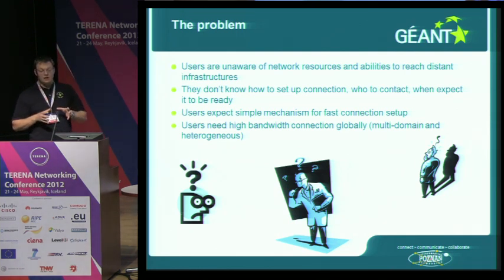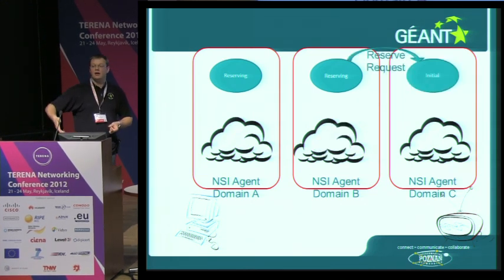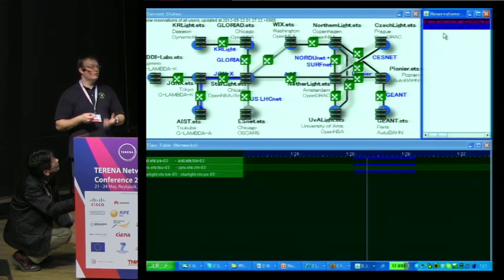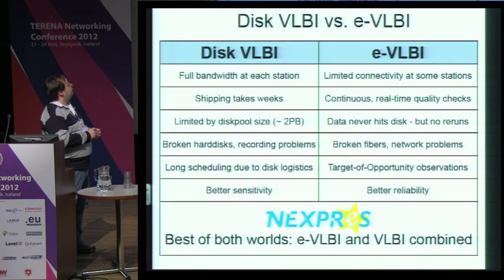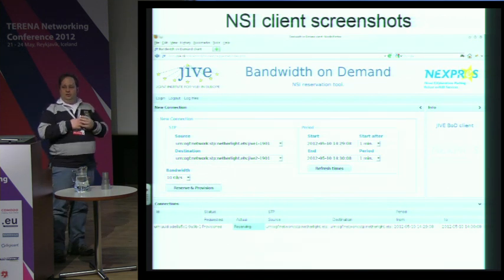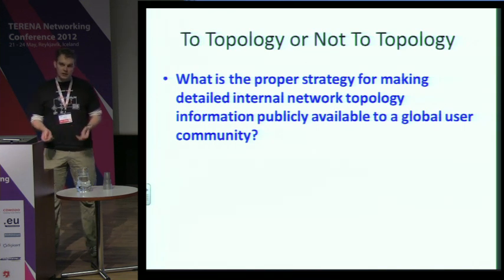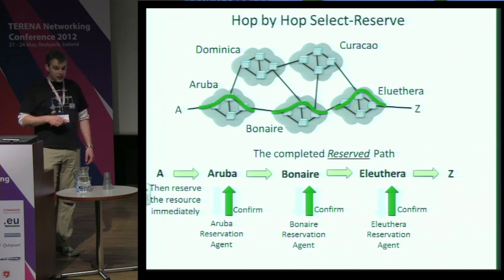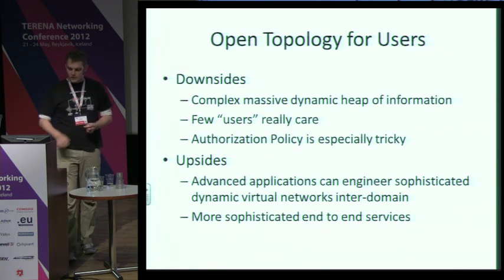TNC2012 - NSI: Global Dynamic Circuits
In recent years considerable interest has been shown in dynamic circuit services, indeed, services in Europe (BoD), US (OSCARS) and Japan (G-Lambda) are achieving an uptake of users. Currently, bilateral arrangements are needed to allow interworking of these systems -- such as the DICE initiative. The Network Services Interface (NSI) working group in Open Grid Forum (OGF) believes that these diverse dynamic circuit services can be integrated to form an integrated global service with the standardization of a protocol to exchange service requests. The NSI standard v1.1 was used in SuperComputing 2011 to demonstrate that the NSI concept is able to provide global dynamic circuits. The NSI working group is making progressing towards NSI v2.0 which aims to provide all the functions needed for implementation in production services.
This session will provide updates on the latest work in defining NSI v2.0, provide an example of implementing NSI and investigate the challenges around topology description and topology exchange necessary to deliver a global dynamic circuit service.